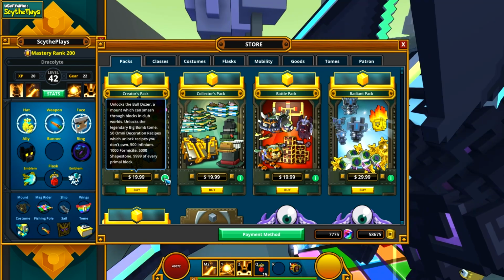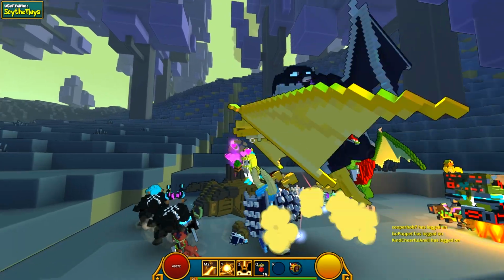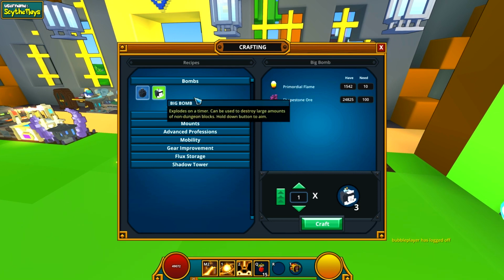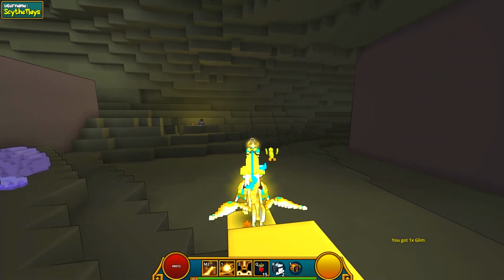Trove ✪ CREATOR'S PACK ● Bull Dozer Mount, Super Big Bombs & Blocks!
★ Click to Join TEAM PIXEL & become Scythe's "Dude" / "Dudette"!
❤ All our content is G-Rated & Family Friendly (no swearing / no cursing). Keep in mind that a swear in your country might not be one in our country. Please tell us!
✎ Today we'll take a look at the Creator's Pack in Trove! I'll show you everything you get in the pack and how it works.